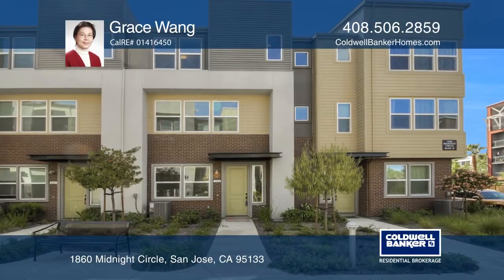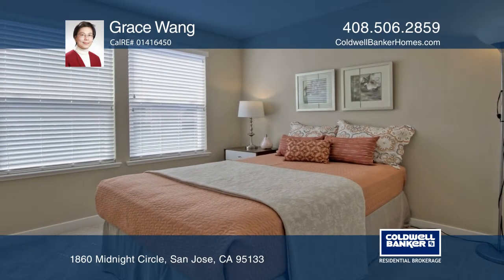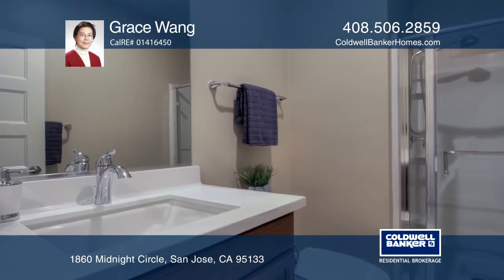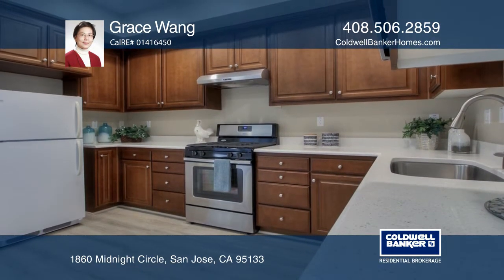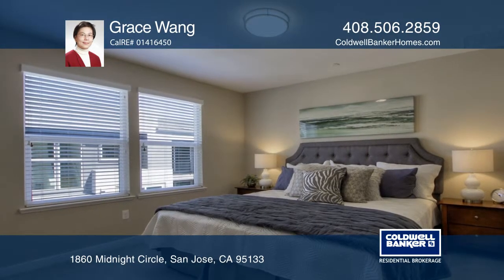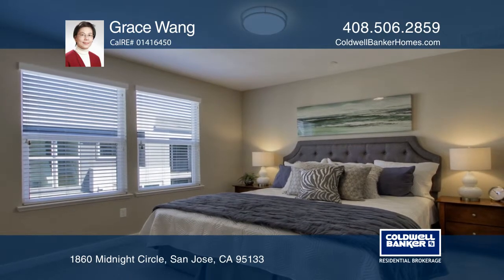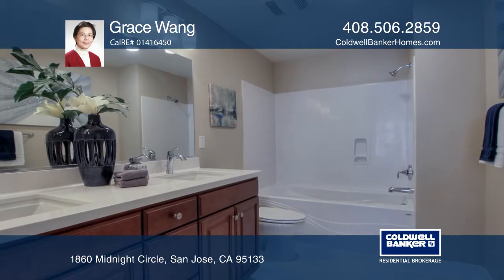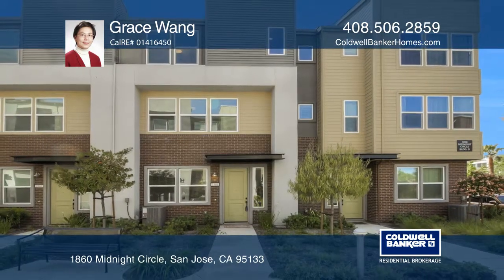1860 Midnight Circle San Jose, CA | ColdwellBankerHomes.com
1860 Midnight Circle, San Jose, CA

Welcome Home! This less than three-year-old beautiful 4 Bedrooms, 3.5 bath townhome style condominium has over $30K builder’s upgrades: Interior acoustical insulation in between room walls and floors, Extra outlets (electrical in garage and cable and CAT6 jacks in 4th bedroom), Upgraded tiles, carpe